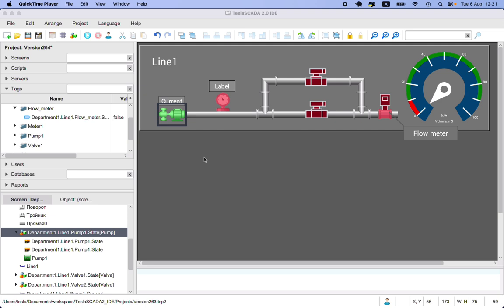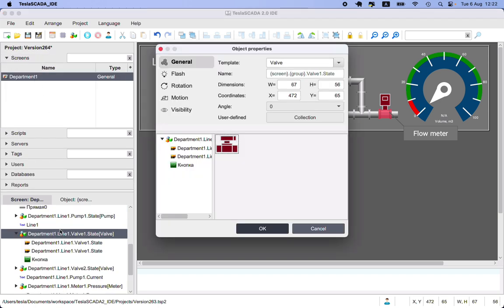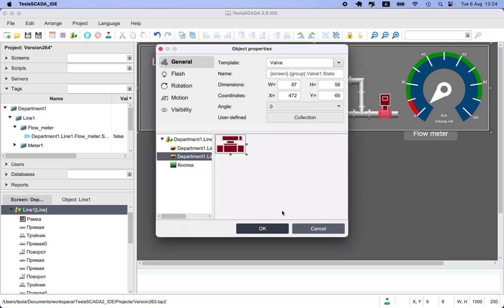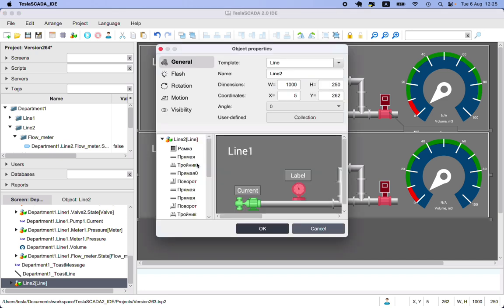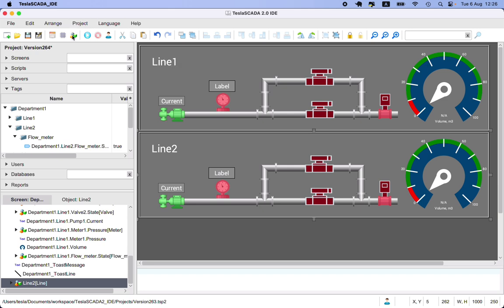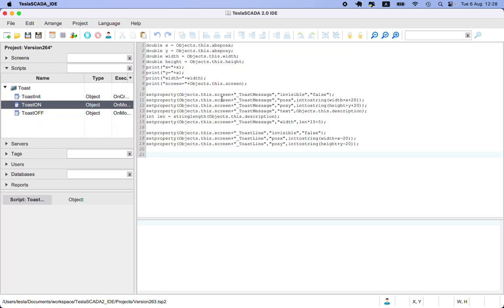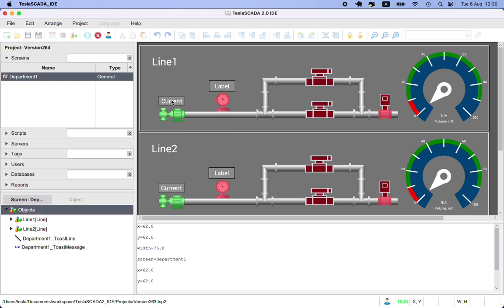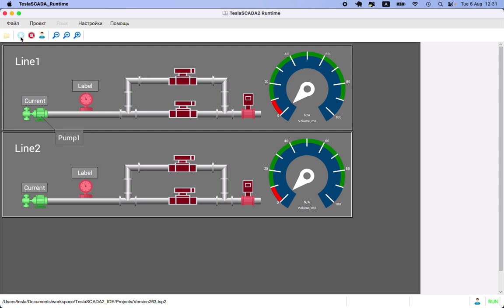Version 2.63. Part 1. IDE New Features.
Version 2.63. Part 1. WHAT'S NEW: TeslaSCADA2 has released a new version that includes new features in working with IDE.